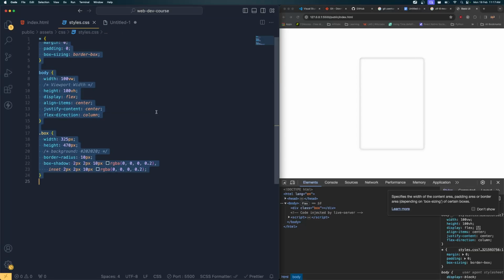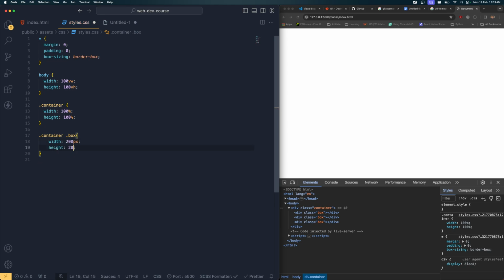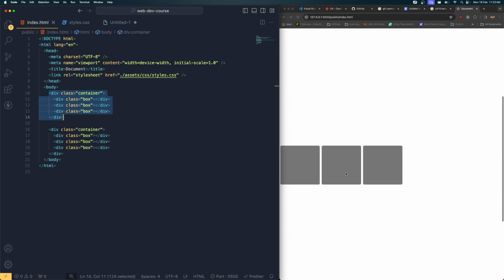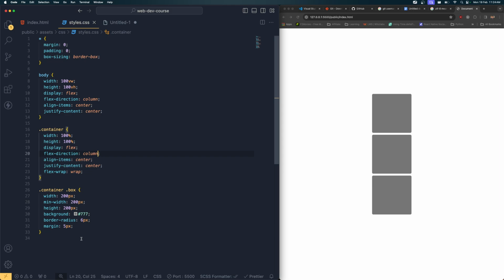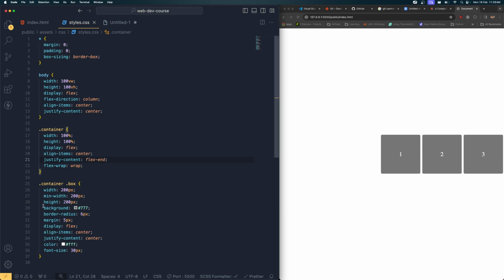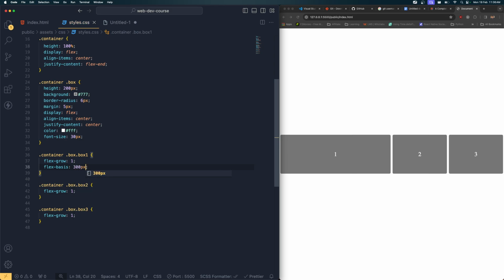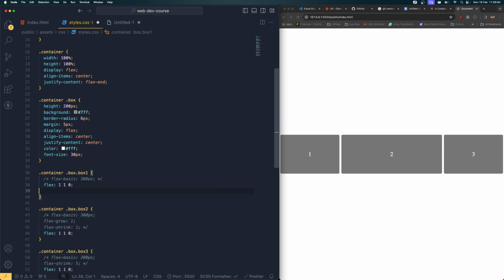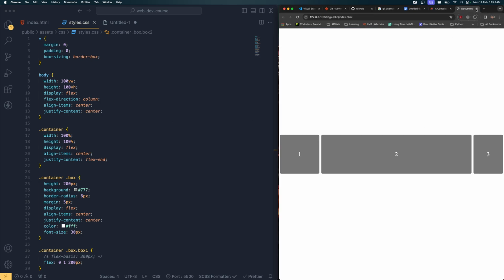📦 Fundamentals of CSS Part 5 – Flexbox Explained: Master Modern Layouts with Ease 💡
🔥 In Part 5 of the Fundamentals of CSS series, we dive deep into Flexbox — one of the most powerful and flexible layout models in CSS. Say goodbye to float hacks and messy positioning. With Flexbox, you’ll learn how to create clean, responsive designs faster and easier!

✅ What you’ll learn in this video:
✔️ What Flexbox is and when to use it
✔️ Key properties: display: flex, flex-direction, justify-content, align-items, gap
✔️ Aligning elements horizontally and vertically
✔️ Making layouts responsive with flexible sizing
✔️ Real-world examples: navbars, cards, buttons, and more
✔️ Debugging Flexbox with browser DevTools

💡 Why Flexbox Matters:
🔹 Simplifies alignment, spacing, and layout structures
🔹 A must-have tool for modern web developers
🔹 Ideal for responsive and mobile-first designs
🔹 Foundation for learning CSS Grid and advanced layout techniques